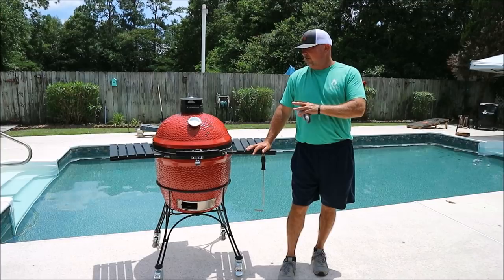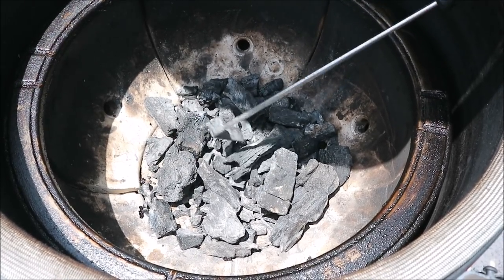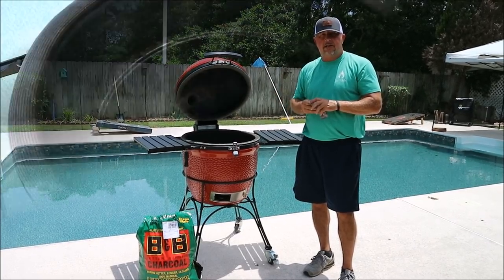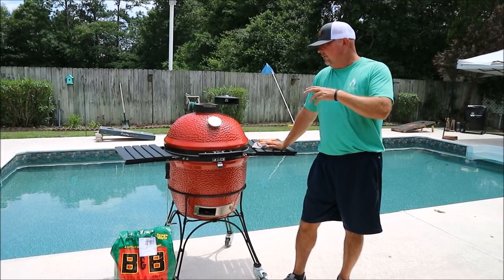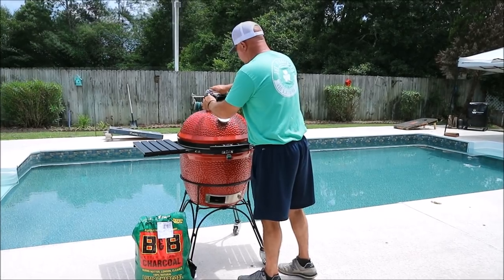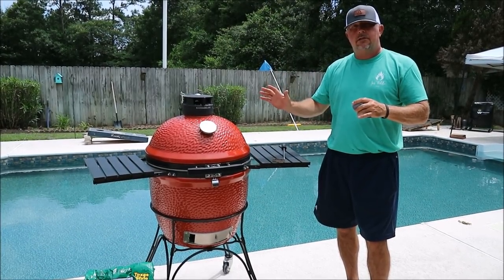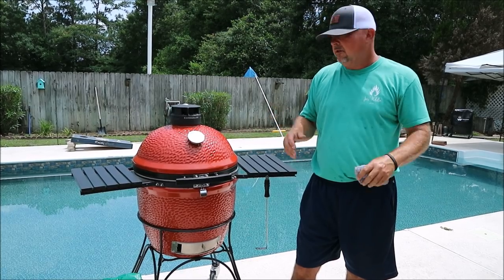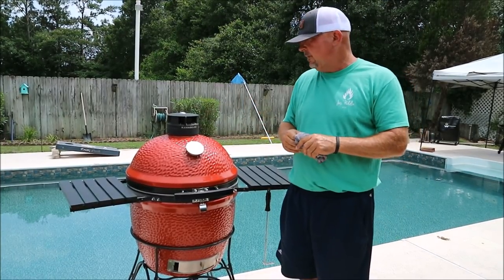How to Control Temps on the Kamado Joe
Equipment:

Pellet Smoker:
Grilla Grills Silverbac
Grilla Grills Chimp

Pellet Smoker:
Traeger Pro 780
Traeger Tailgater 20

Kamado Joe Classic ll

Pellets:
Grilla Grills wood pellets